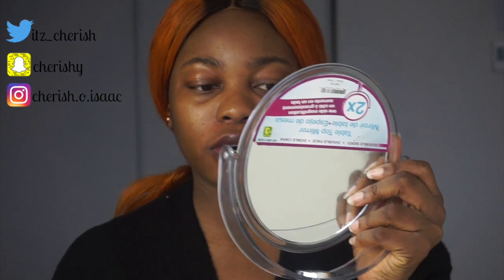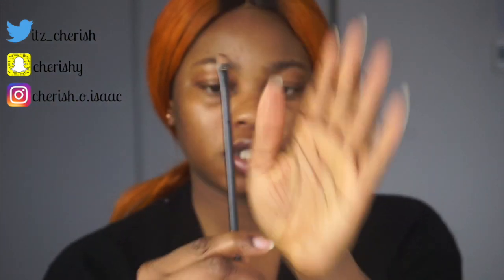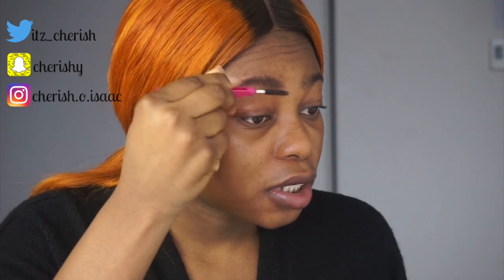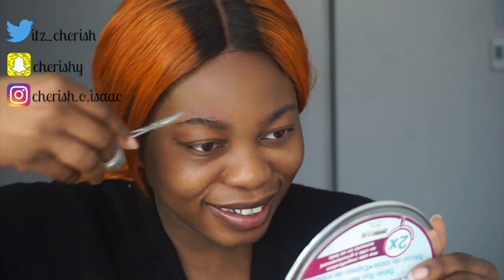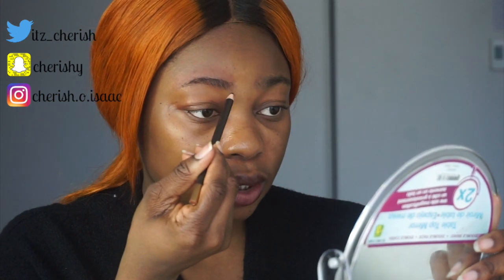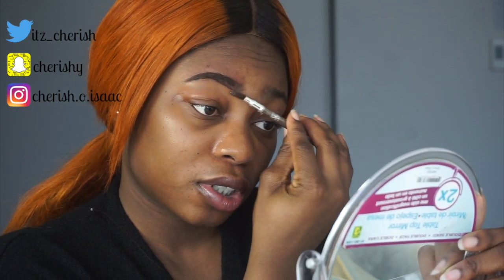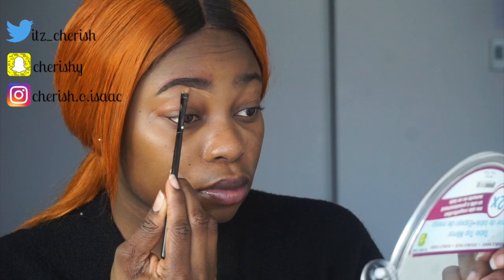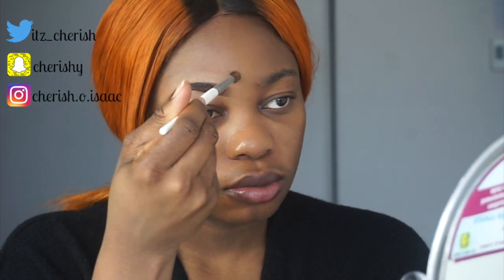BASIC ON HOW TO TRIM AND DRAW EYEBROWS AT HOME (USING SCISSORS)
Sugies, everything you need to know about trimming and drawing your brows using a scissor. practice makes it easier. i hope you like the video. like/share and subscribe.i don't bite show me some love lol.
EXPAND
Contact lens and lashes: cherishofficial.ca

M Y B U S I N E S S